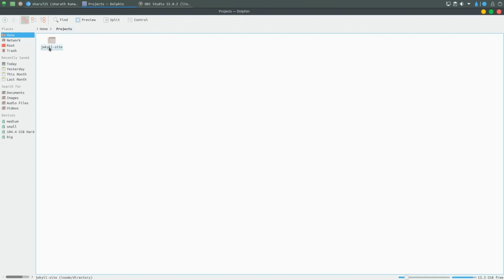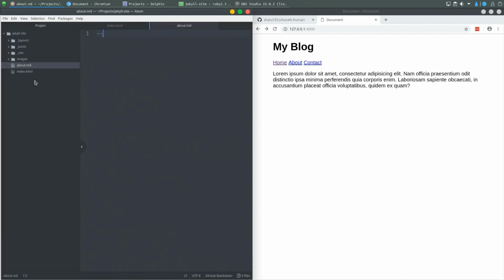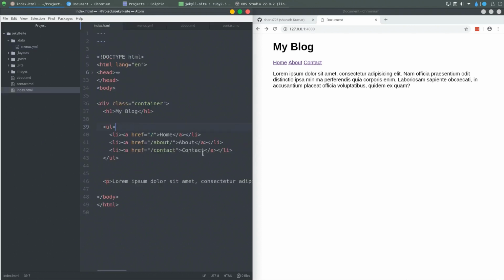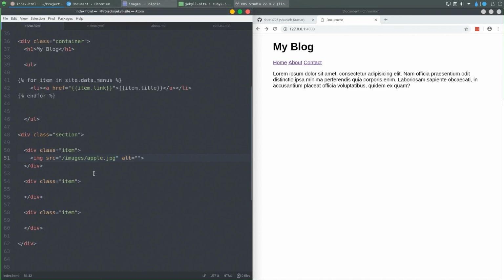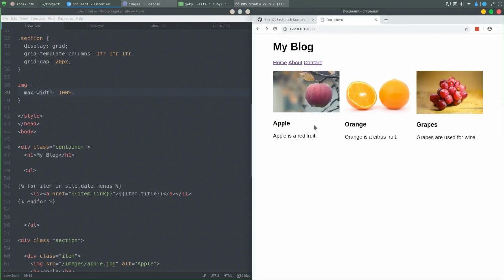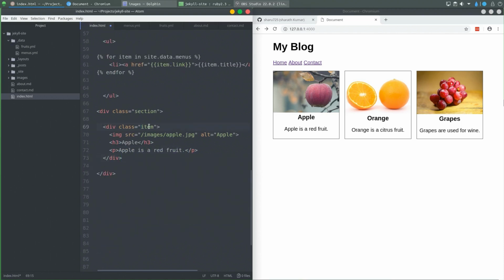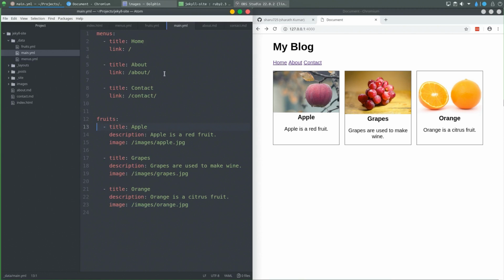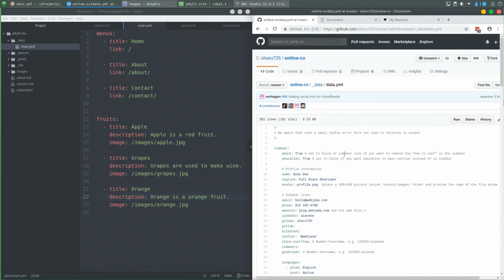How to use Jekyll Data - Jekyll Tutorial 20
Jekyll data files are a great way to separate content from source code to make the site easier to maintain.

Data files are a kind of database but not dynamic. The changes should be manually done to it.

It is very helpful in HTML web development where your customers may want to edit some of the content in the site. There is a good chance that they will break the code.

We can mitigate this issue just by using a data file and having all the client editable content in there.

It also helps in building Jekyll Themes where customers may not have to gid deep into the code to change that one sentence.

Steps demonstrated in the video:
1: Create a Menu using data files - 1:40
2. Create a Section using data files  - 8:33